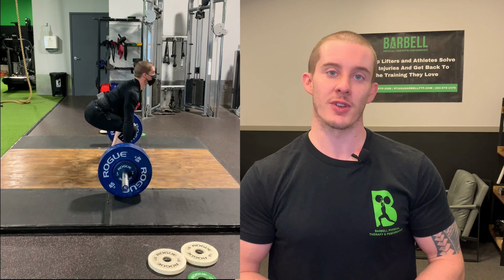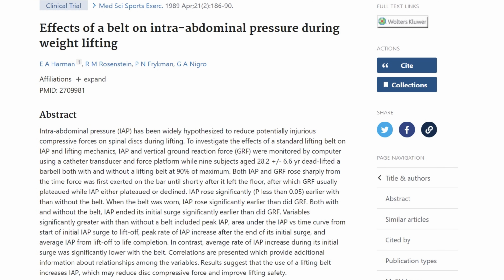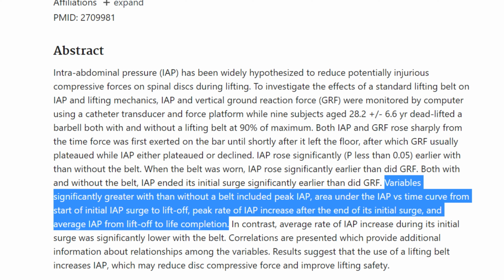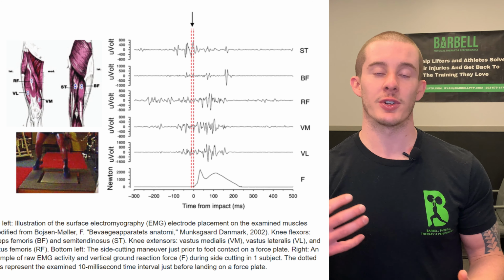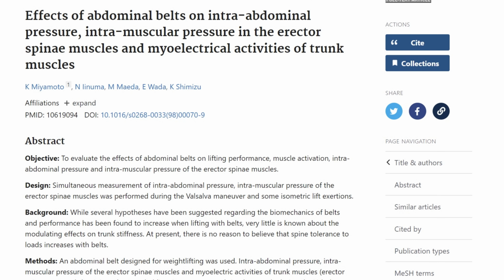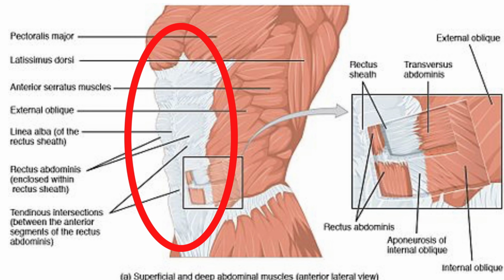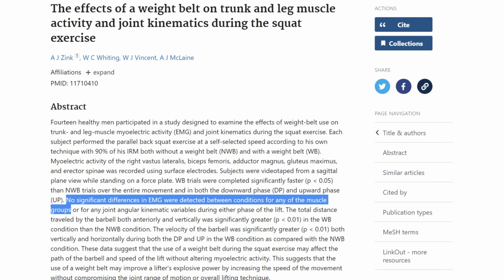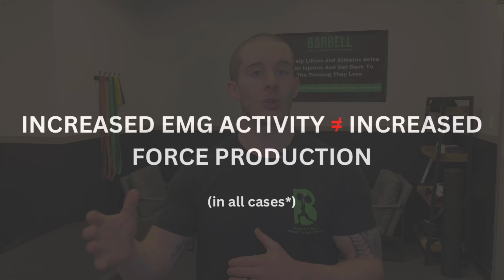Will A Weightlifting Belt Make My Core Weak?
Lifting belts are one of the most commonly used tools in the gym, but many people think that using a lifting belt will cause core weakness. People often have been told that a belt will provide a lot of the core stability necessary to lift heavier weights, and that using a belt can be a crutch.

So in today’s video, we cover how a lifting belt works, and some of the research about using a lifting belt and core muscle activity!

TIME STAMPS
Intro (0:00)

How A Belt Works (0:27)

Belts And Core Muscle Activity (2:03)

Study Limitations (3:36)

Conclusions (4:34)

The videos on this YouTube channel are not intended to provide a diagnosis or substitute for medical advice. By attempting any of the exercises in the video, you do so at your own risk. It is normal to experience some soreness after doing an exercise you are not used to doing. But if your pain increases, moves to a different location or new or different symptoms arise after doing an exercise, you should stop the exercise and seek advice from a physician or physical therapist. We make no representations, guarantees or warranties that the information or exercises in this video are appropriate for you or will result in the improvement of your medical condition or function.

BY USING THIS YOUTUBE CHANNEL AND ATTEMPTING THE EXERCISES IN THE VIDEOS, YOU AGREE THAT RYAN VANNIEUWENHUYZE AND BARBELL PHYSICAL THERAPY AND PERFORMANCE, LLC AND ITS MEMBERS, EMPLOYEES OR AGENTS WILL NOT BE LIABLE TO YOU OR ANY THIRD PERSON FOR ANY INDIRECT, CONSEQUENTIAL, EXEMPLARY, INCIDENTAL, SPECIAL OR PUNITIVE DAMAGES ARISING FROM YOUR USE OR MISUSE OF THIS VIDEO WHETHER SUCH DAMAGES ARISE IN CONTRACT, TORT, NEGLIGENCE, EQUITY, STATUTE OR BY WAY OF ANY OTHER LEGAL THEORY REGARDLESS OF WHETHER SUCH DAMAGES COULD HAVE BEEN FORESEEN.